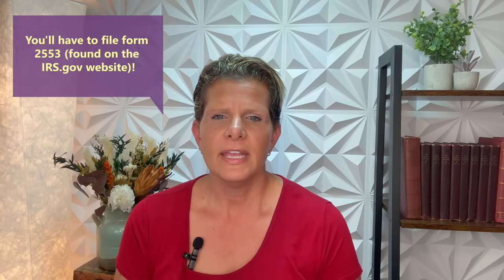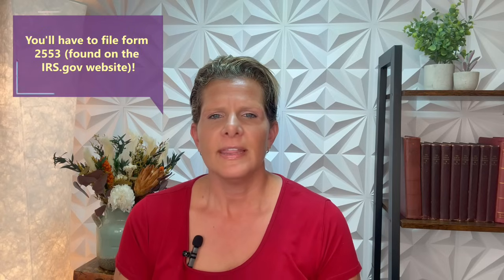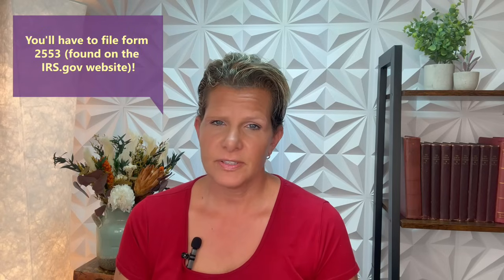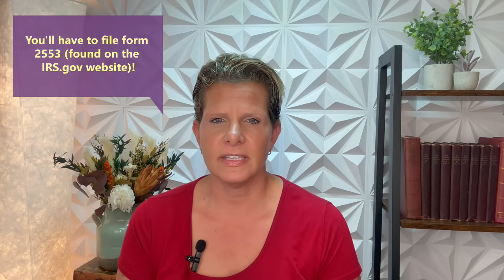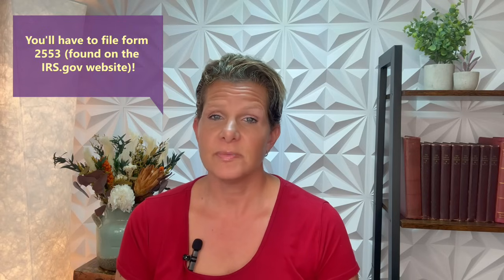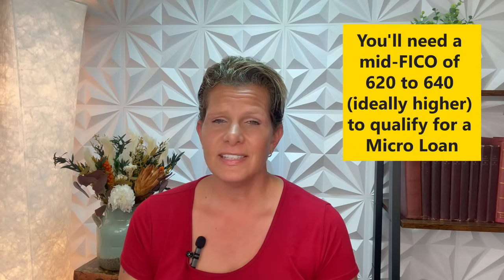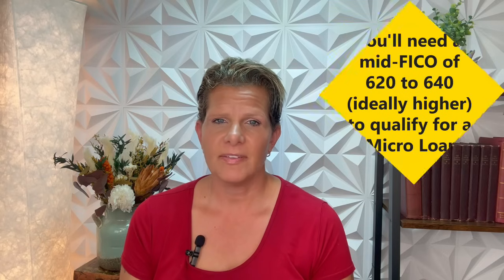You're Approved for $50K - Bad Credit OK!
Ready to start a business?  Have bad credit?  That's okay.  Find out how you can access up to $50,000 for your new business in unsecured credit, even if you don't even have a business yet.  One option allows you to get money that you don't even need to pay back!

Looking for a perfect side-hustle opportunity?  Watch a free training for the AI Freelance Opportunity, visit SideHustleBizOpp.com

To fix your personal credit AND build business credit while starting a profitable Credit Consultant side-hustle business, visit TheCreditpreneur.com and CreditBizinaBox.com (if you want us to build out your business for you)

To fix your credit as quickly as possible using AI, visit CreditServiceThatWorks.com and get my free credit dispute letters at GetDisputeLetters.com

For my free credit letter templates, visit GetDisputeLetters.com OR SecretCreditLetters.com

To tap into our secret money source to get up to $450,000 in unsecured credit for your business or investments, visit Credit4Cash.com

To join my free community (which won't be free forever), please

Here is the ONE COMPANY I recommend if you want to have someone fix your credit for you:  CreditBoosterPlus.com

To defend yourself (if being sued), please visit NeverLoseInCourt.com for the Jurisdictionary course by a Florida attorney and get the FREE Legal Flowchart!

⚠️ BEWARE OF SCAMMERS: There are people impersonating me online. The only legitimate comments from me will appear under my official channel name @MonicaMain. If you see my photo with a different or suspicious username, that is NOT me.